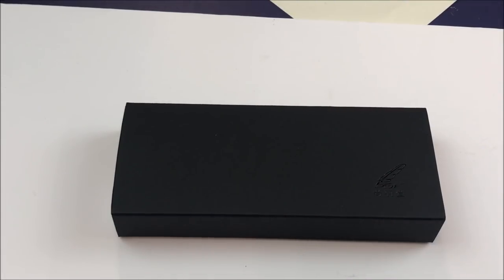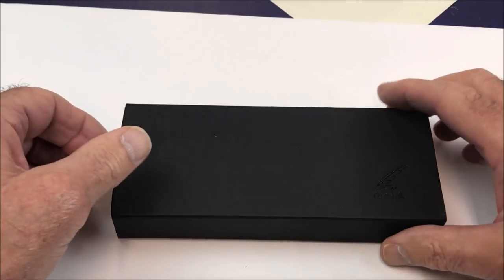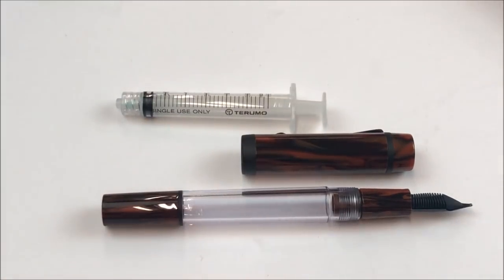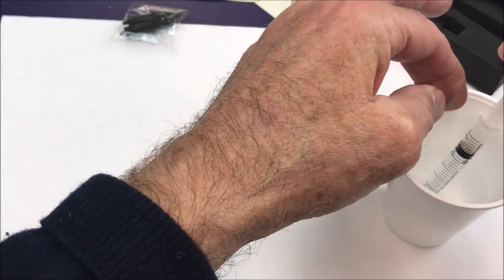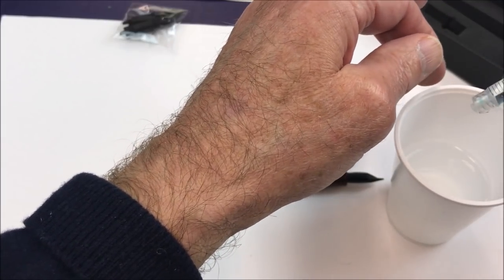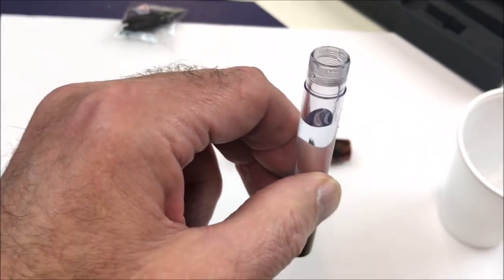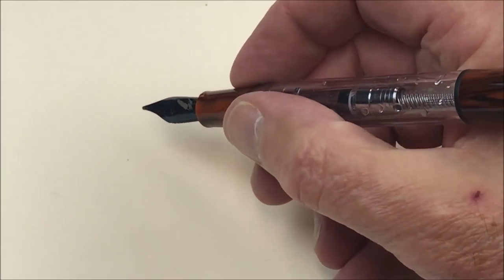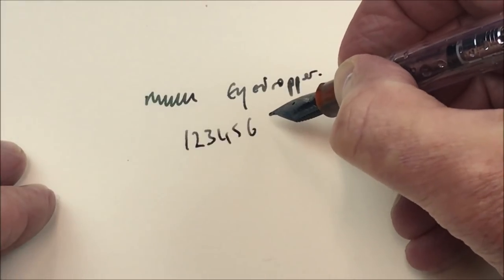The Planets Fountain Pen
This video looks at the Planets fountain pen from Fine Writing International, Taiwan.

For more fountain pen photos and short videos visit our Instagram